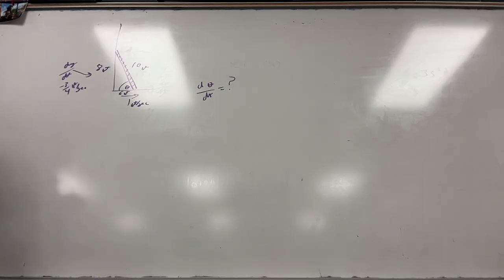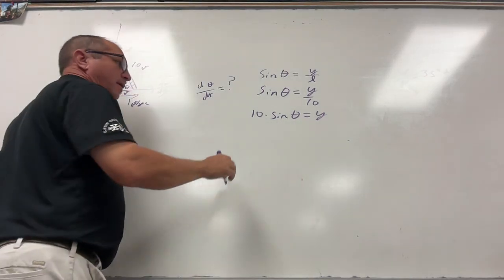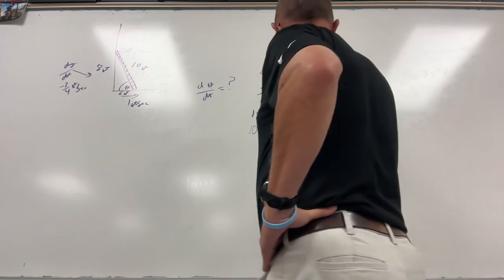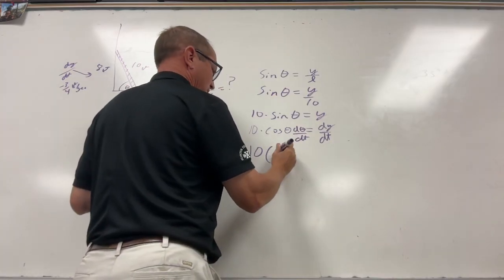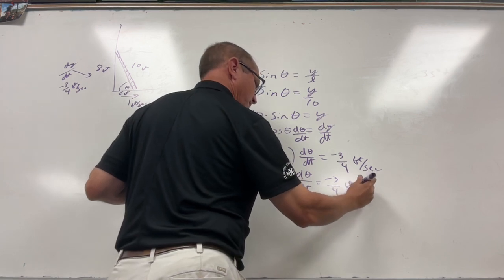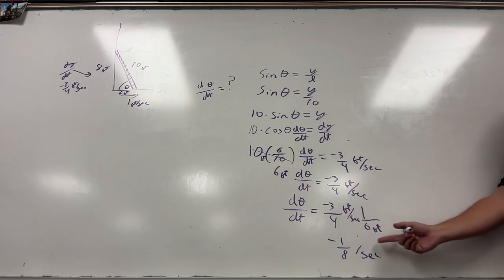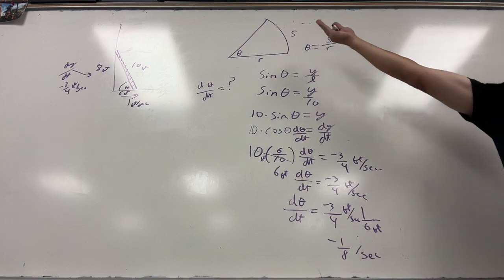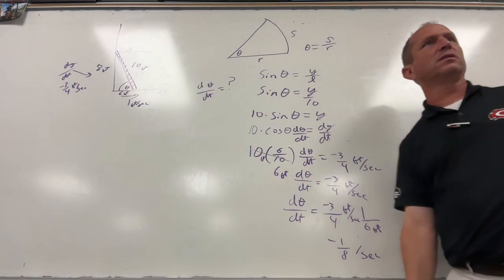related rate trig